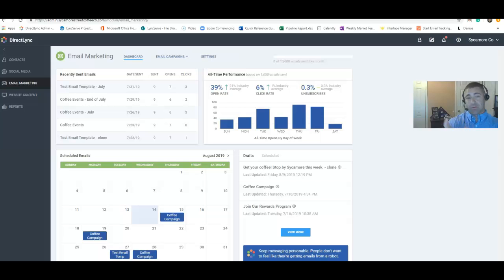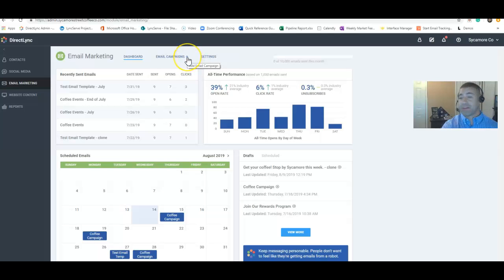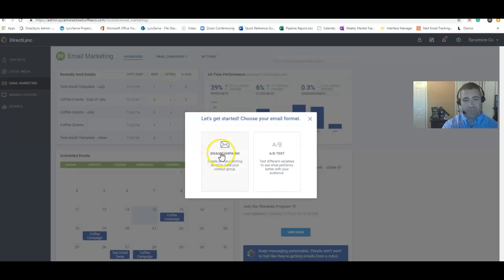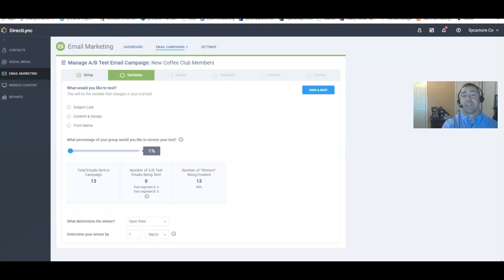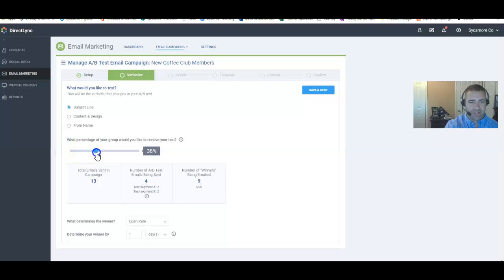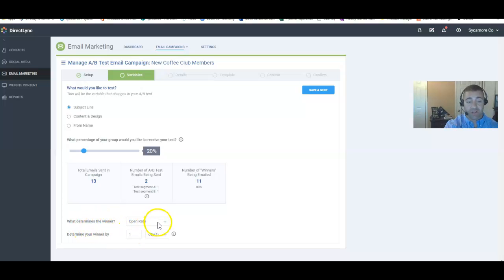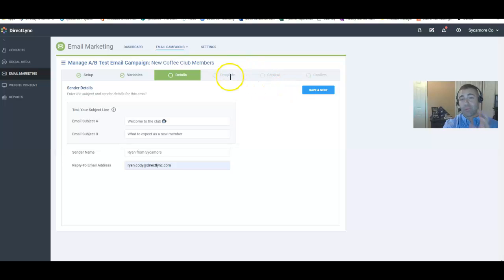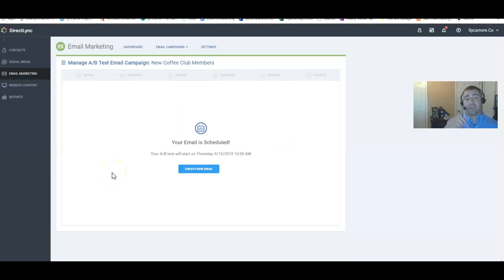Email Marketing A/B Testing